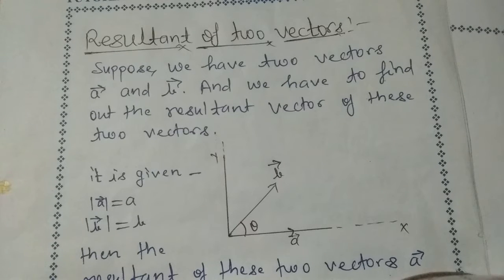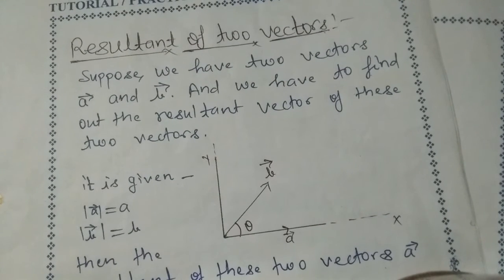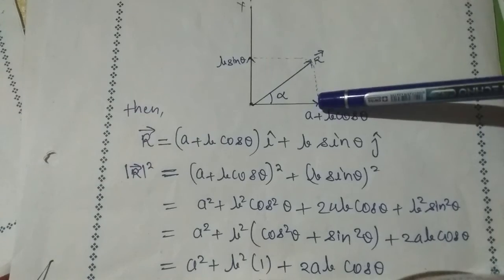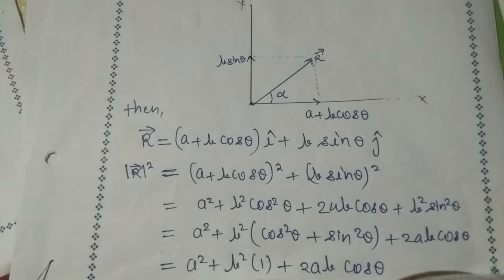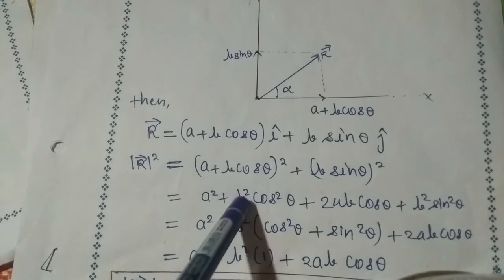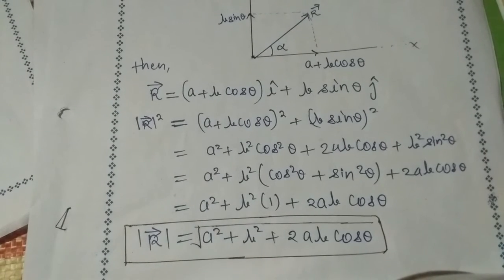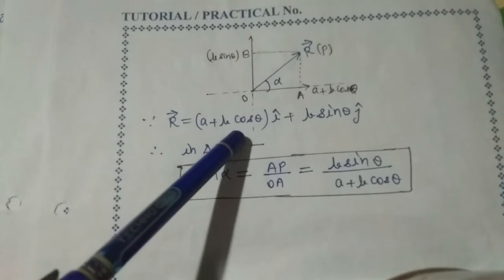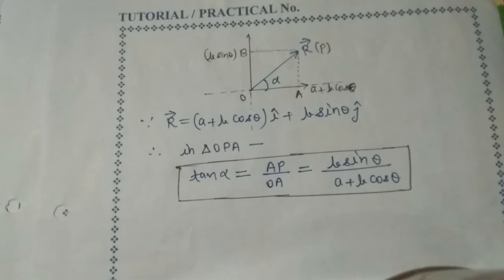PHYSICS for JEE/NEET CHAPTER 1/ VECTOR PART 2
understand resultant of two vectors in very easy way . step by step with derivation .